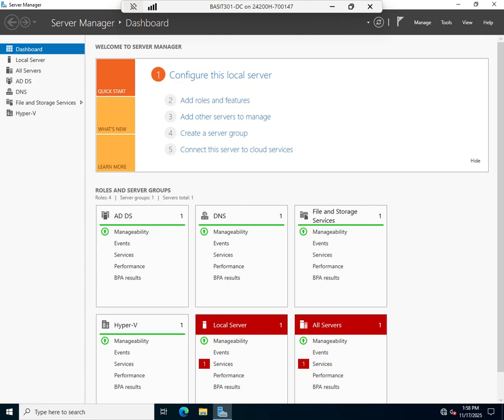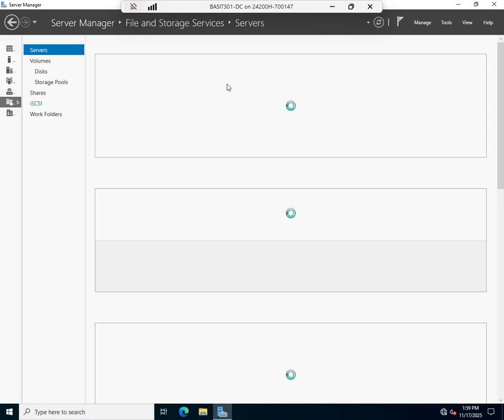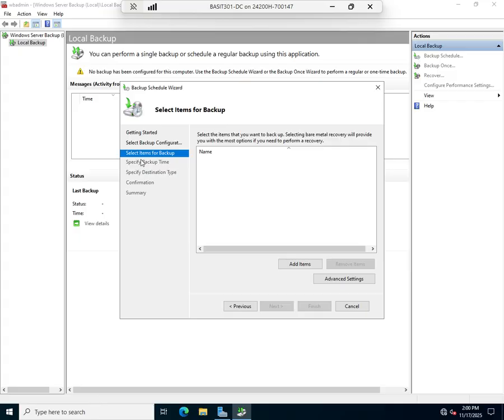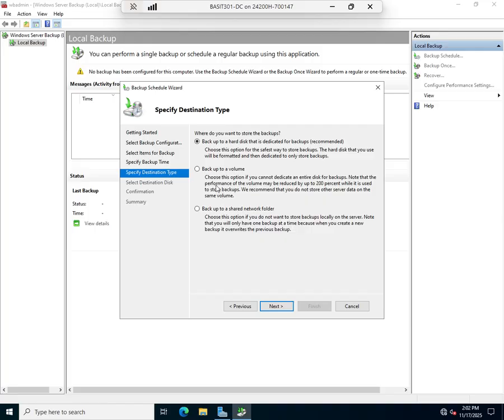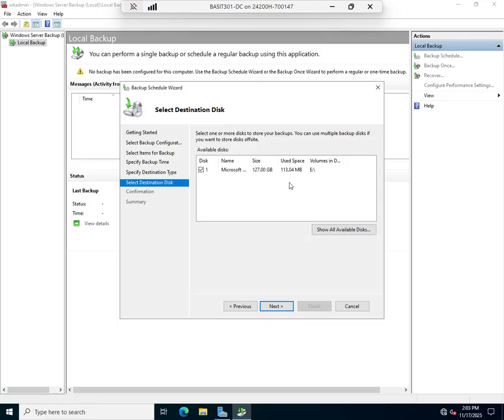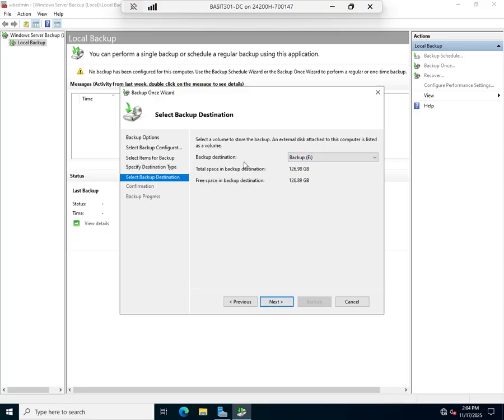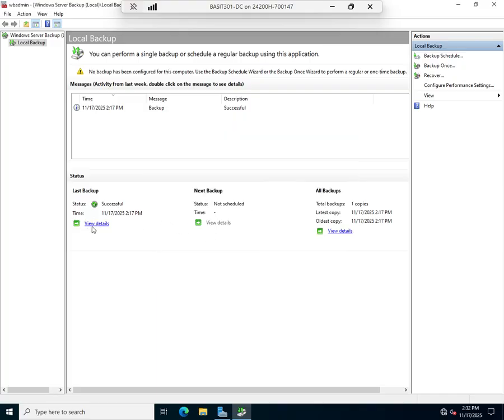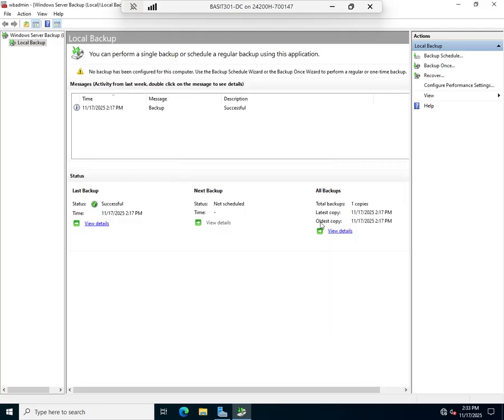Using Windows Server Backup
This video introduces Windows Server Backup and discusses its requirements and limitations, how to install it, and how to use it to perform backups and recoveries.